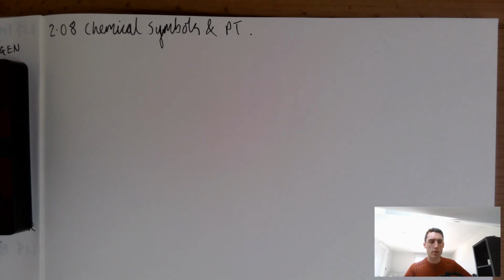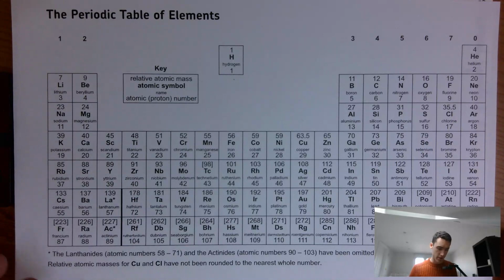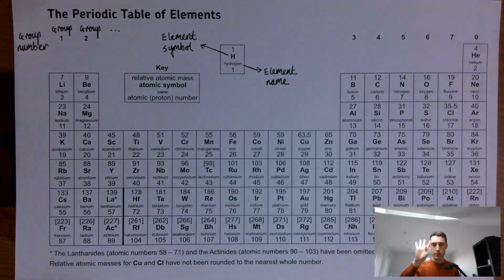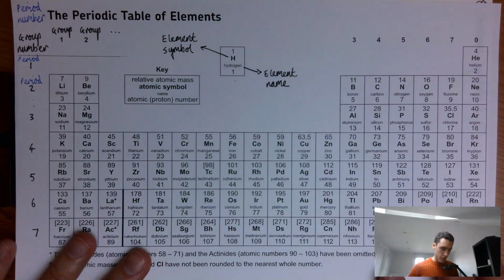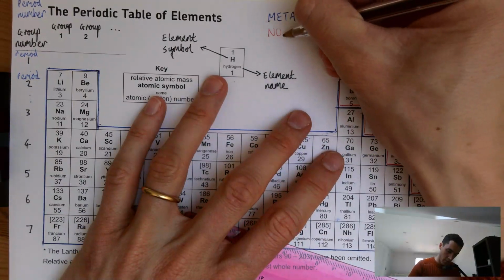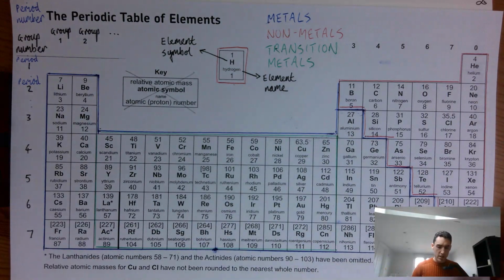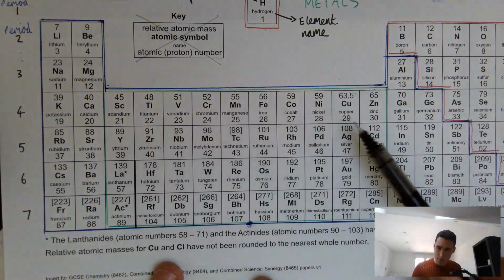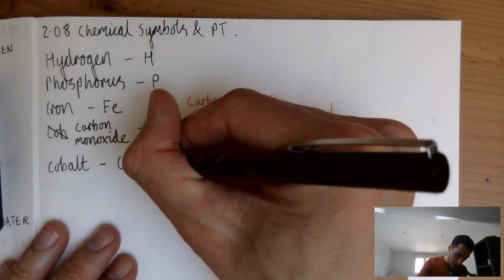2 08 Chemical Symbols & Periodic Table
Lesson 8 in Lab Skills & Chemistry